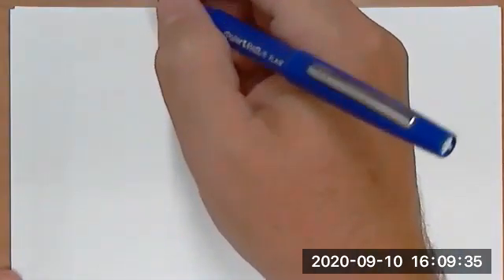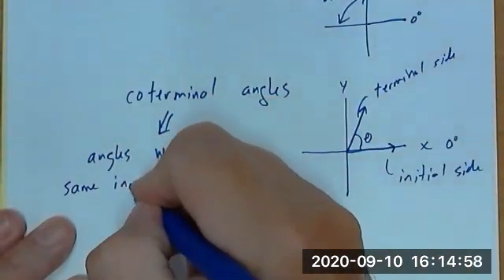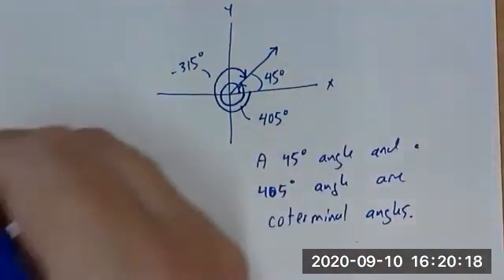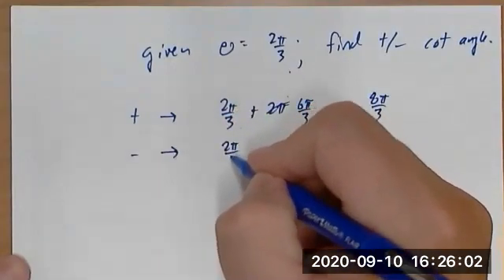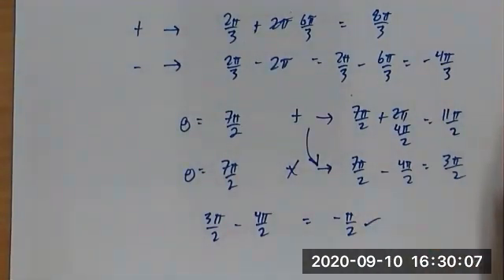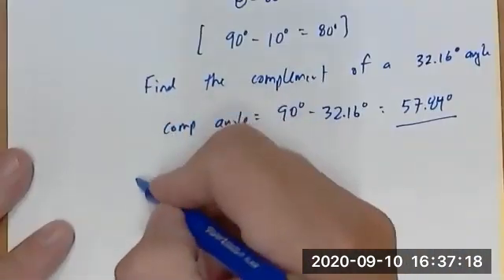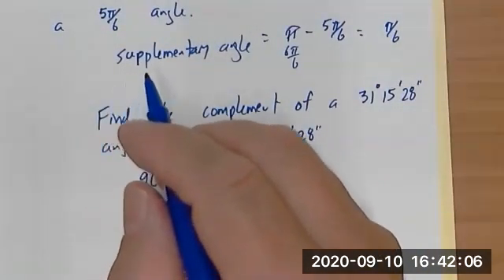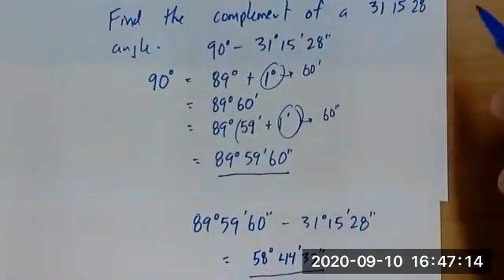MATH137 Co-terminal, Complementary, and Supplementary Angles